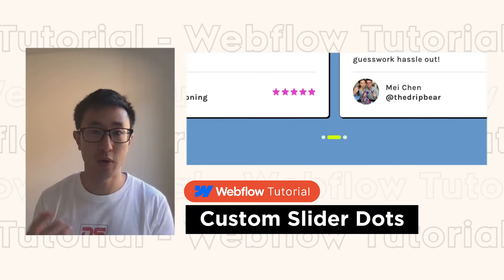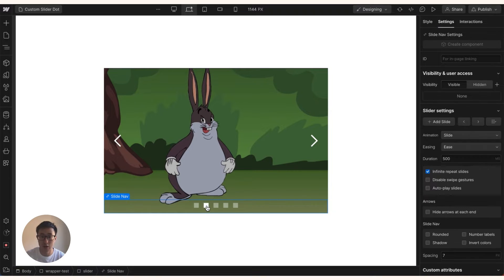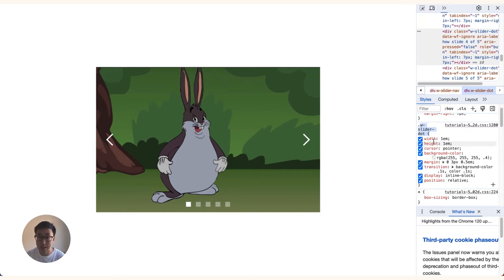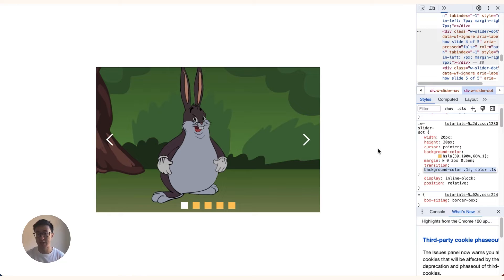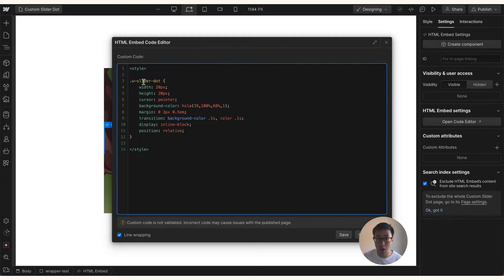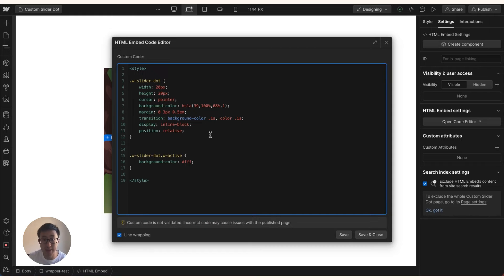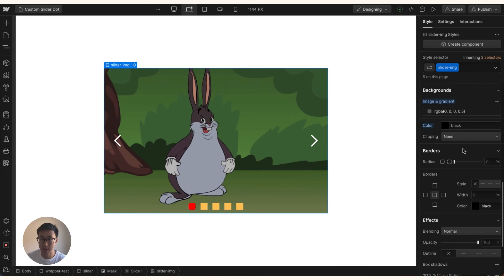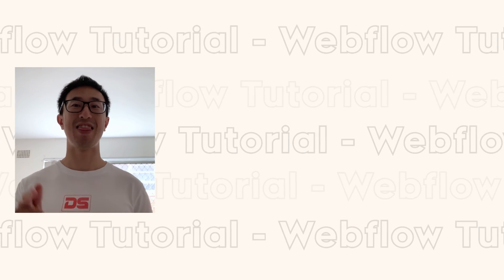Explaining how to custom style Webflow slider dots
In this video, I explain how Webflow slider dots work (natively) and how we can use custom code to style the dots any way you would like. Please note a paid site plan or Webflow workspace plan will be needed in order to use the embed feature.

📚 Time Stamps:
Intro: 00:00
Default Webflow Slider Limitations: 00:07
Inspect Tool - Analyze Slider Code: 01:22
Adding custom code through embed: 3:55
Closing Remarks: 7:00

Peace!